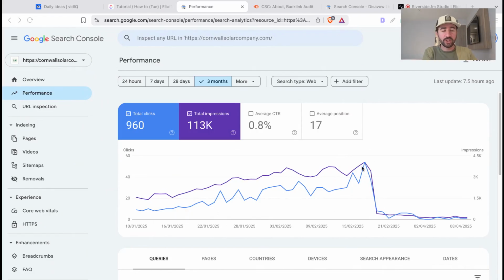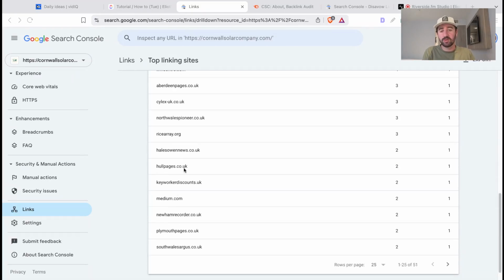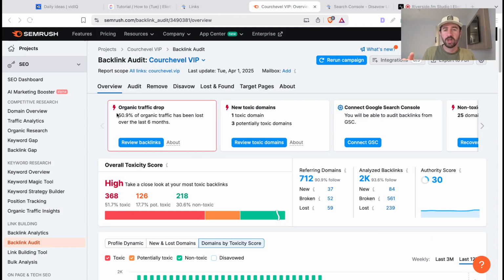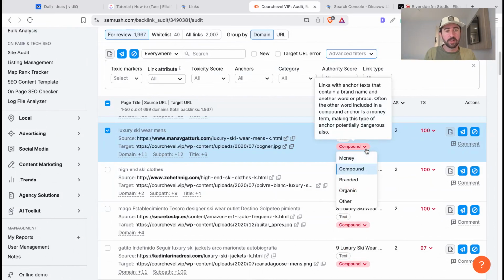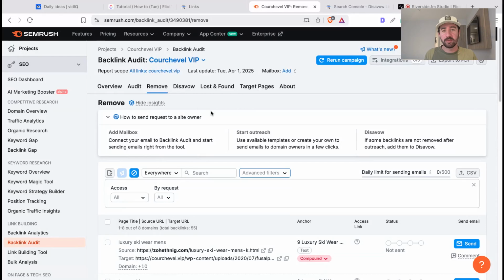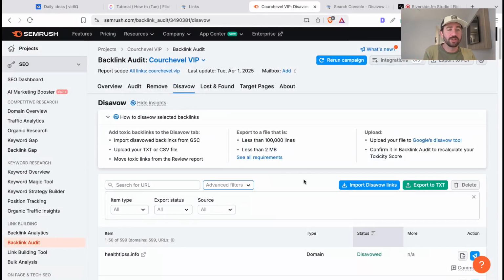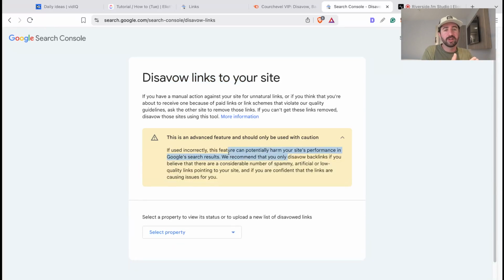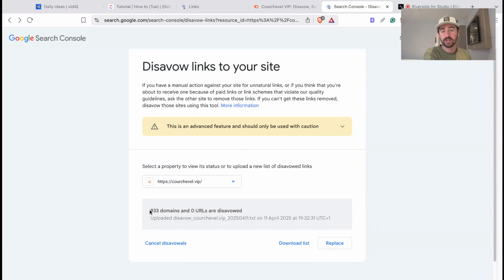How to Disavow Backlinks in Google Search Console (Easy Method)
Worried about toxic backlinks hurting your website's SEO? In this step-by-step tutorial, I show you exactly how to use Google's Disavow Tool to protect your site from harmful backlinks.

🔍 In this video, you'll learn:

- When you should (and shouldn't) disavow backlinks
- How to identify harmful links using Google Search Console
- Step-by-step instructions for creating and uploading a disavow file
- How to use tools like SEMrush to find toxic backlinks more efficiently
- Common mistakes to avoid when disavowing links

If you've experienced a traffic drop or suspect you've been hit with a Google penalty, this straightforward guide will help you clean up your backlink profile quickly and safely.

⚠️ IMPORTANT: As mentioned in the video, use the disavow tool with caution! Only disavow links if you're confident they're harmful to your site.

📌 TIMESTAMPS:
00:00 Introduction
00:45 When to use the disavow tool
01:30 Finding backlinks in Google Search Console
02:45 Using SEMrush for backlink analysis
04:20 Creating your disavow list
05:30 Uploading to Google's Disavow Tool